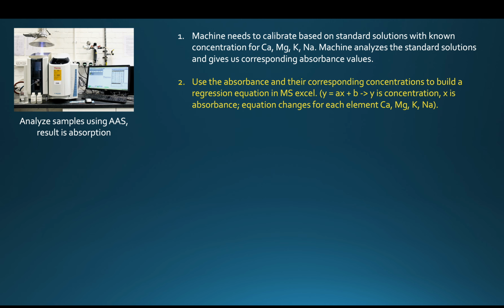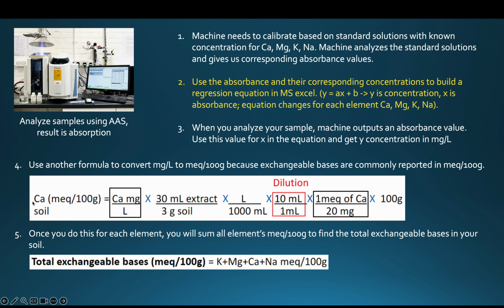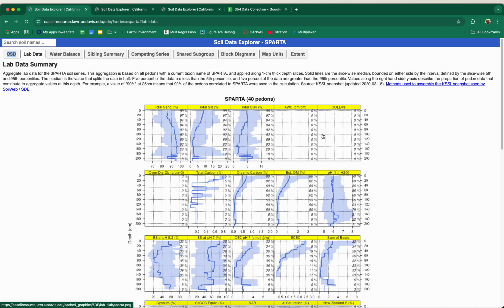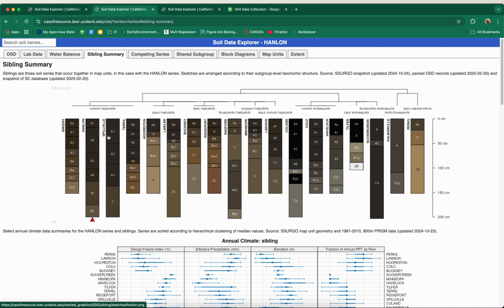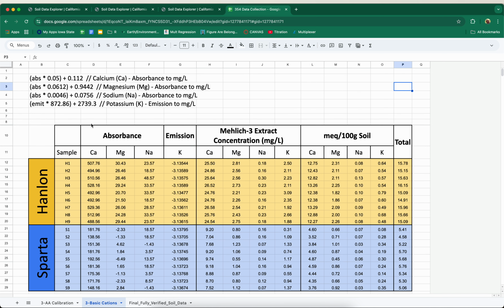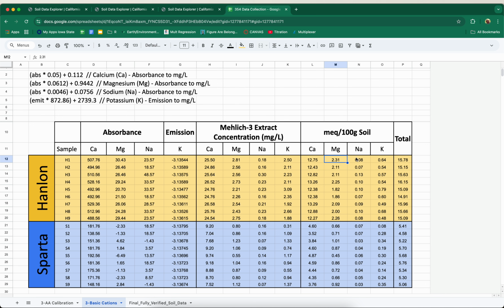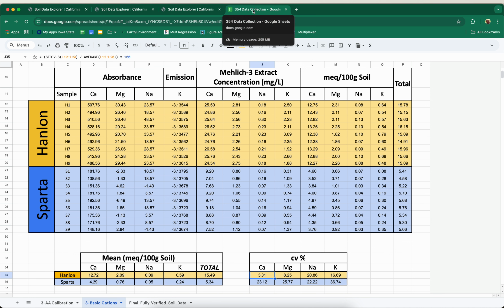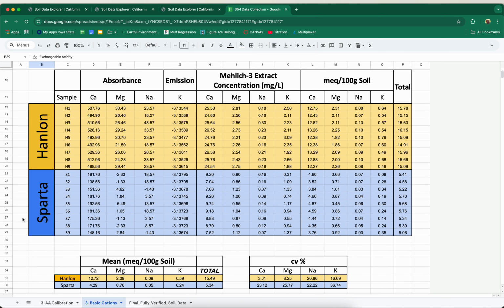CEC EA and BS